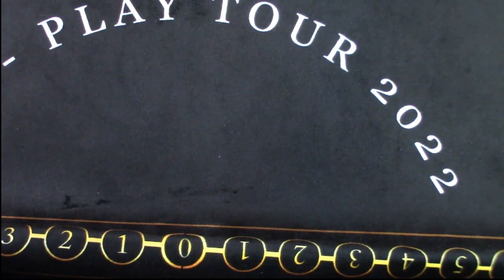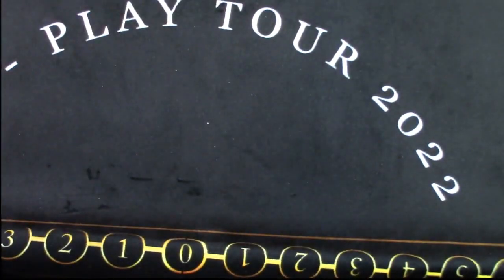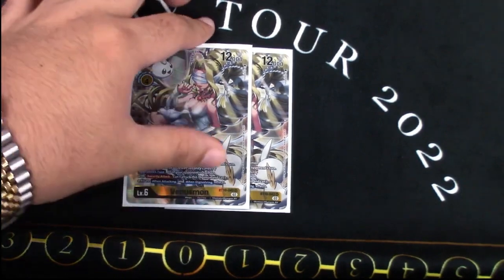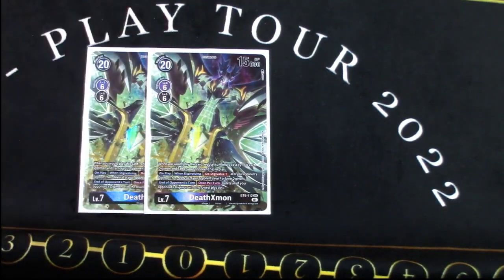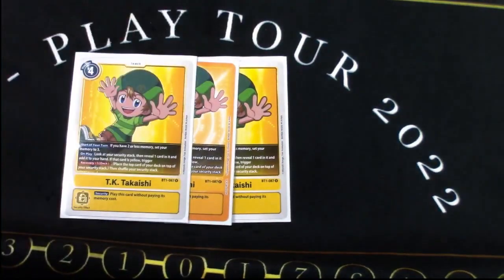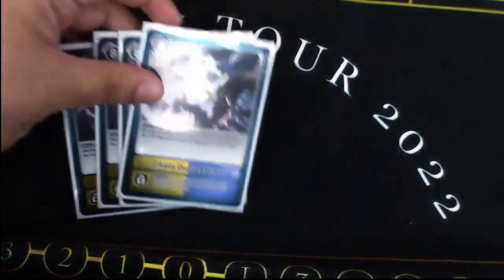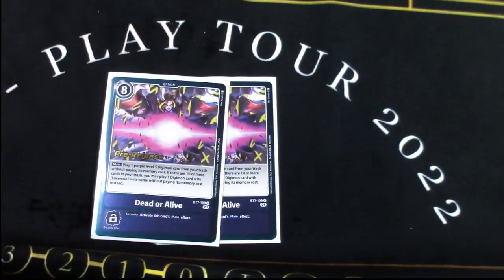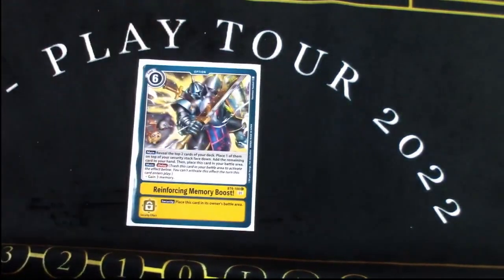Insane Purple Based Security Control FT. DannyG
Looking to play for some real prizes in ONE PIECE? Check out a Pro-Play Tour event today!